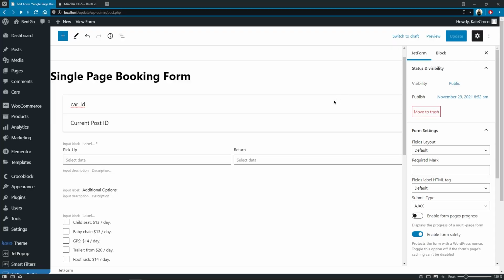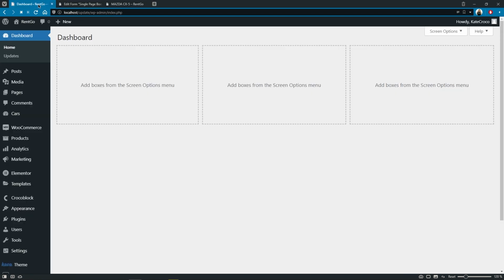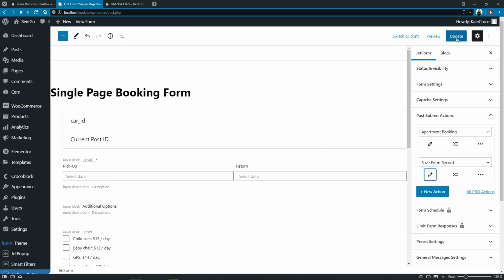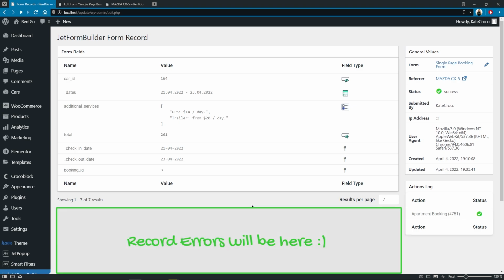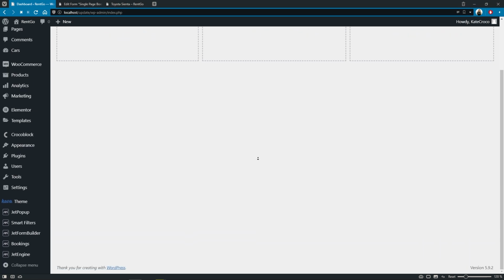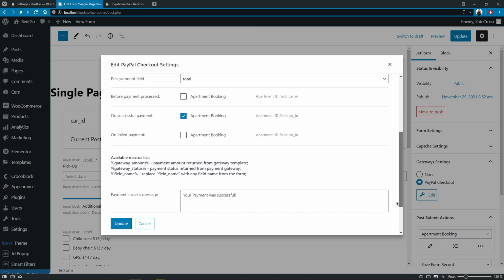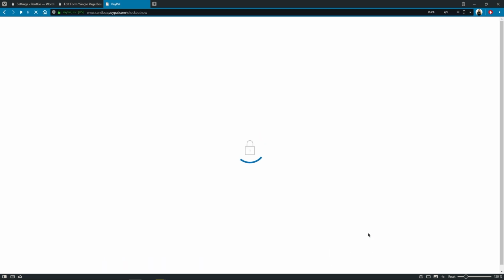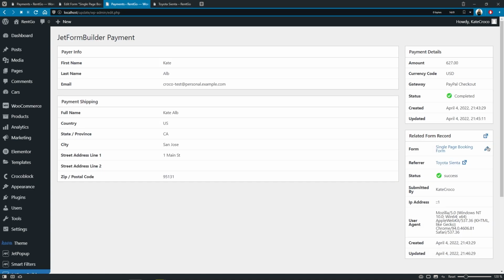JetFormBuilder 2.0.0 Version Update Overview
Check out this informative tutorial on how to use JetFormBuilder 2.0 and the handy functionality it obtained. Get the best from the revamped features of this Gutenberg form builder.🔥

From now on you can:

✔️ Save all the form entries using Store Form Record post-submit action
It gathers and stores the details inserted in the form fields, keeps the post-submit actions applied, and possible errors.
The entries have a separate Form Record page in the dashboard, where you can easily access, review, and manage them.

✔️ Store Payment in Custom Database Tables
All payments are stored in the convenient table in the WordPress dashboard, where you can open each in a separate window and review its details.

✔️ Secure form field with Really Hidden Fields option
Make a Hidden form field invisible in the HTML markup with “Render in HTML,” to ensure its secureness and guarantee safe transactions.

Working with JetFormBuilder has become even easier; don’t hesitate to try and check for yourself.

💡Dev-Mode Filter
add_filter( 'jet-form-builder/dev-mode/activate', '__return_true' );

📄 Check out JetFormBuilder Documentation

 ► TIMESTAMPS
00:00 - Introduction
00:21 - Render in HTML for Hidden fields
01:15 - Form Record Storage
03:19 - PayPal Payments Storage

💡 You can also get JetFormBuilder Pro addons for FREE if you are an existing Crocoblock All-inclusive subscriber (just check your account).